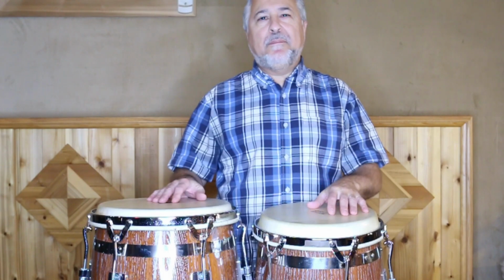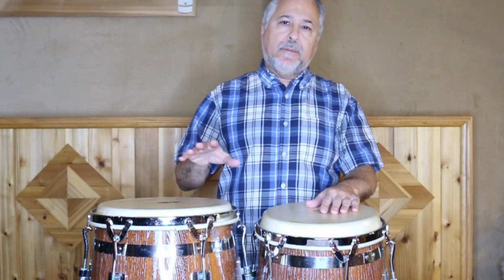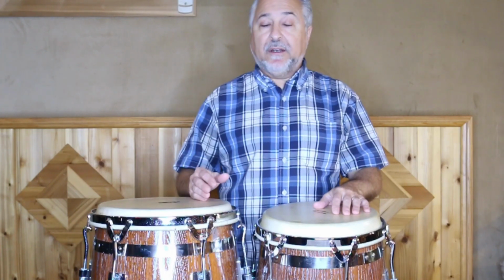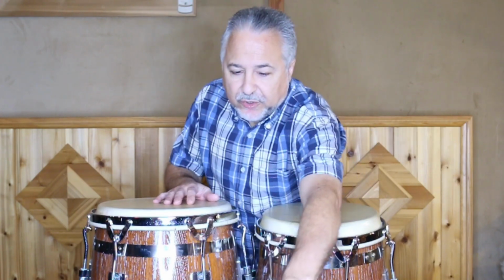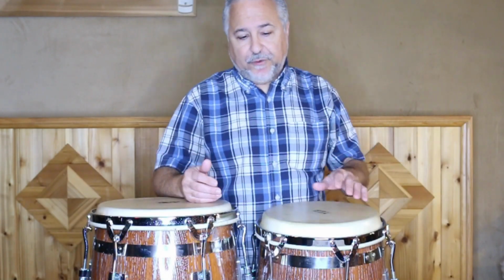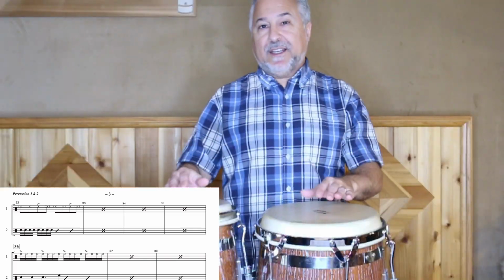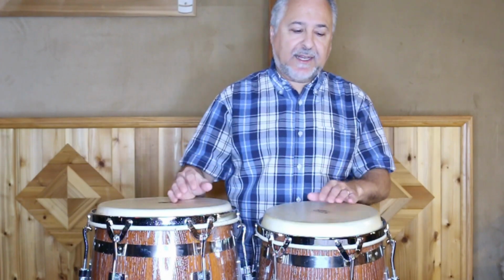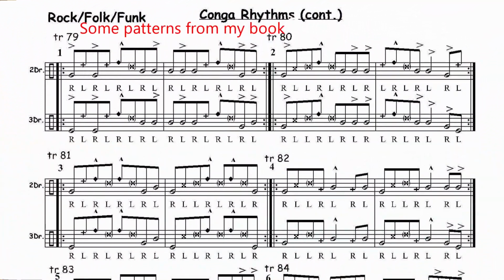Interpreting and Playing Notated Conga Parts for Pop Music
Here is a video all about playing and interpreting written conga parts in the Motown style. I recently played the Broadway show Aint' Too Proud for a week and I show you some of these parts. I also  explain the way I interpret grooves that are notated in a simple rhythmic form that does not specify particular conga sounds and techniques.
The congas I am using are 1980's Gon Bops.
Here are the tunes/groove descriptions and Time Stamps
0:00 Introduction
7:44 Runaway Child - Fast Tumbao
12:50 I Want a love I Can See - Rock Cha Cha
16:15 Get Ready - Tumbao/ Dbl.x Rock
21:15 Aint' To Proud to Beg - Motown Tumbao
22:53 If I Could Build My World Around You- Swing Tumbao
24:55 I'm Losing You - Motown Rock
27:43 I Could Never Love Another- Motown Rock
30:41 I Can't Get Next To You - Funk
33:19 War-Funk/Rock
35:16 Ball Of Confusion- Motown Slow Funk
36:38 Superstar- Dbl.X/-1/2X Funk
39:08 Cloud 9- Busy Funk

Here are links to my other conga videos if you want to see me explain a bit more of how I play this instrument.